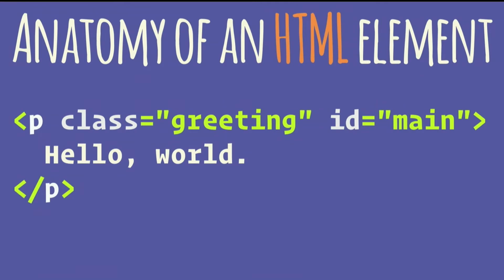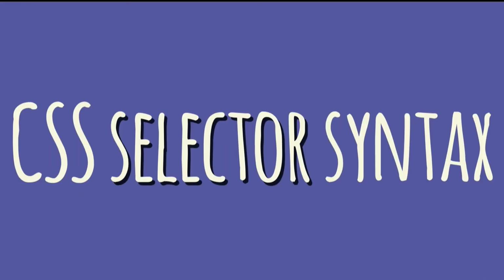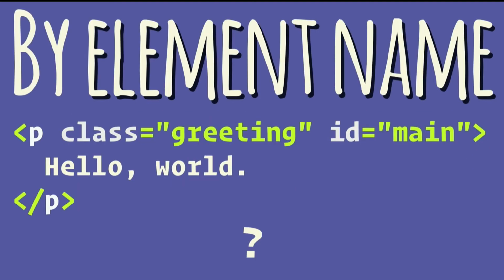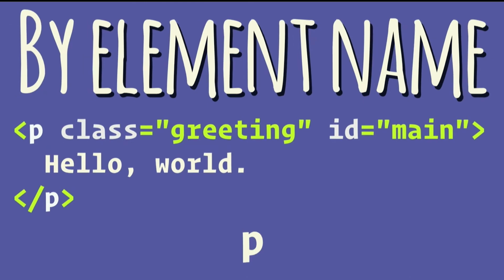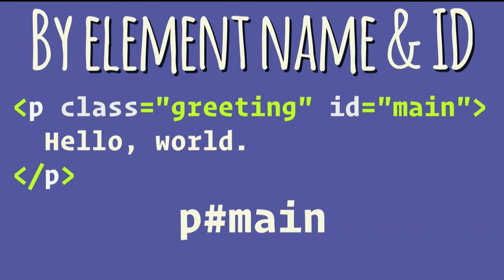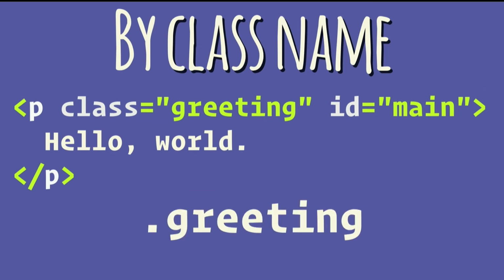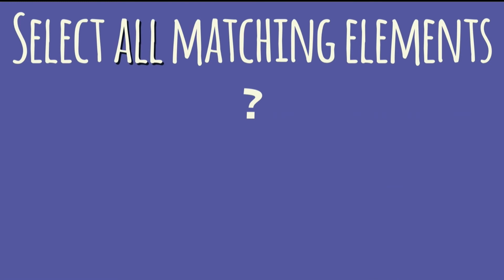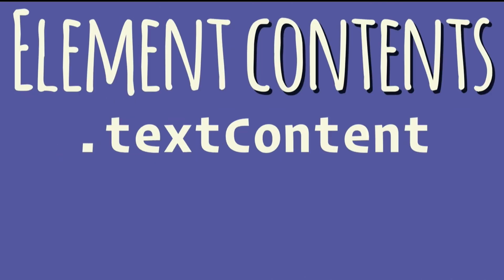Day 2 - Afternoon, part 1: Review - XTBC 2018 Session 1